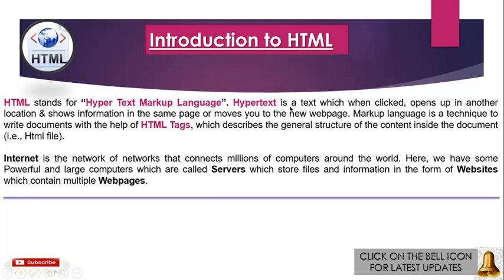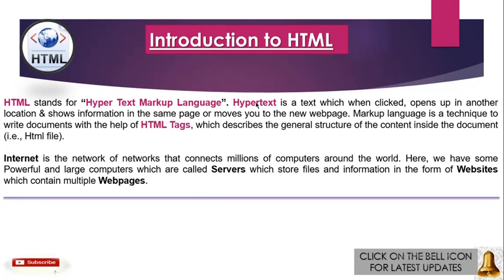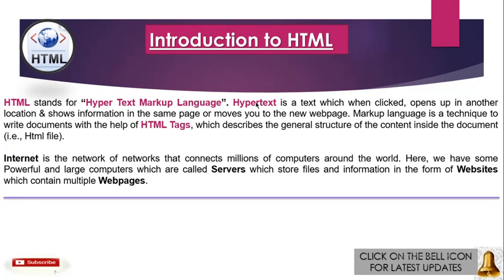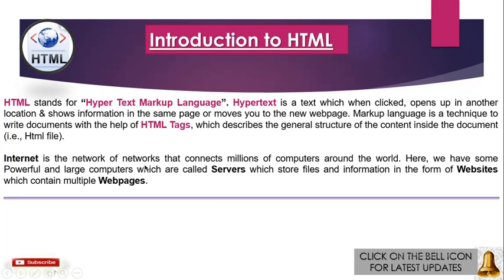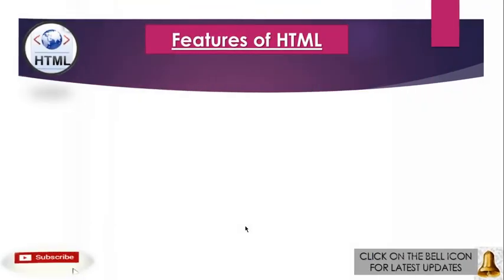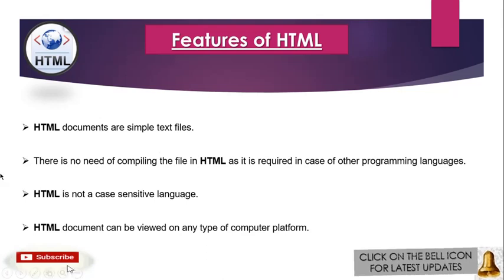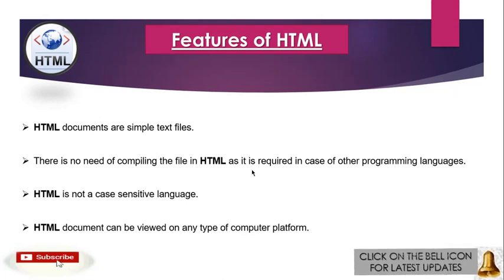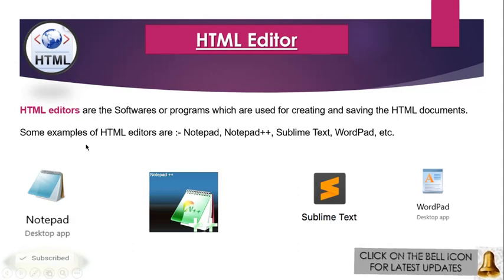HTML Tutorial for Beginners Lecture 1 | Easily Master in HTML | Introduction to HTML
Hey everyone! This is Akash Gupta introducing you with the new playlist on HTML Tutorials for Beginners. Here, I had explained each and every concepts of HTML from basic ground level so that you all can understand all the concepts easily and can master in HTML by writing your own HTML codes.